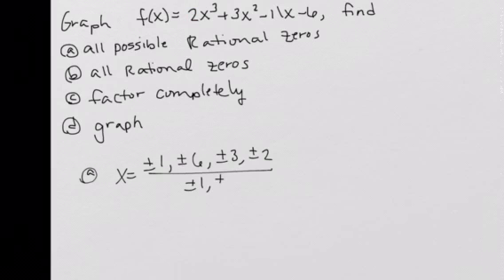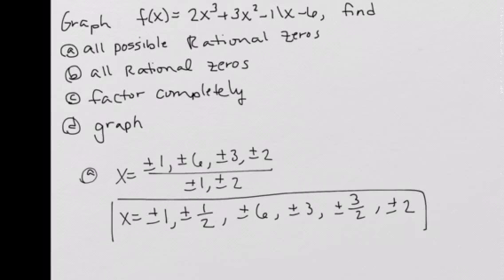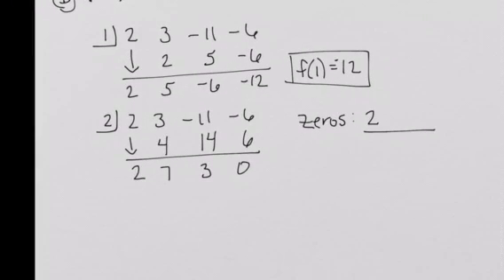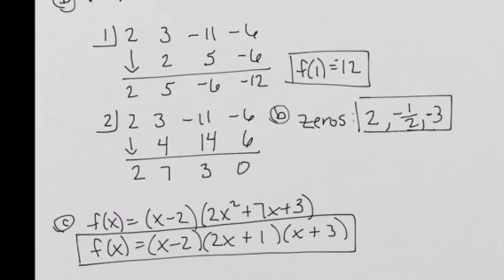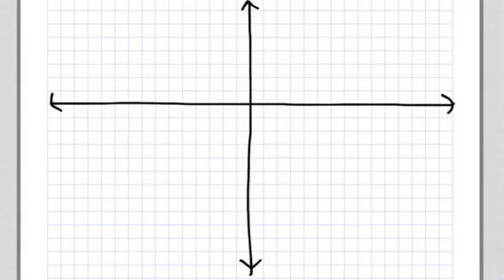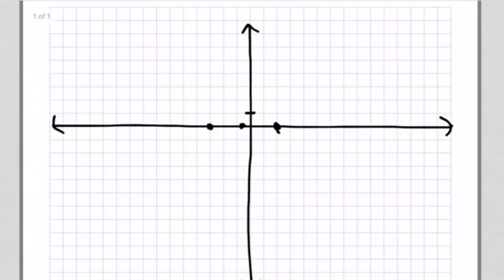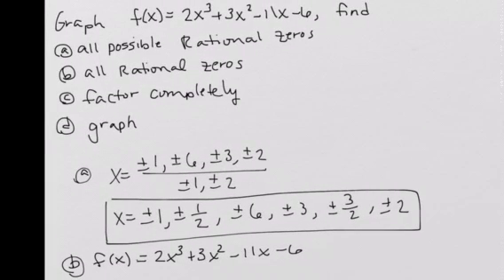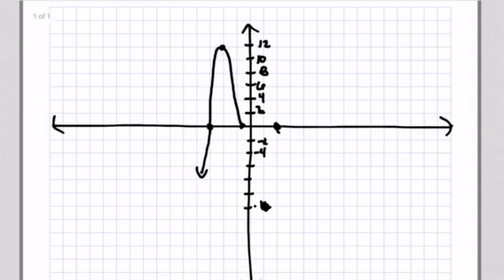Graphs of polynomial functions part 2